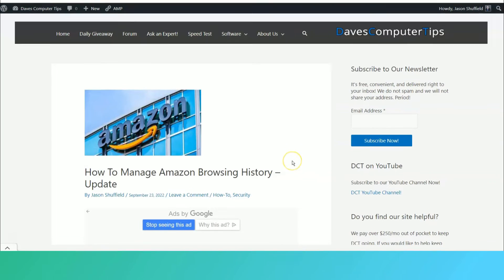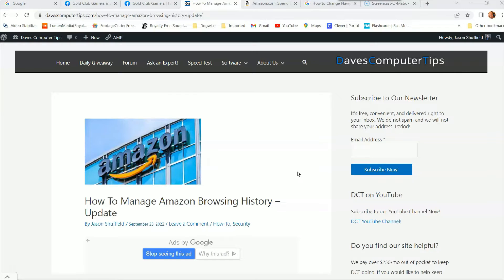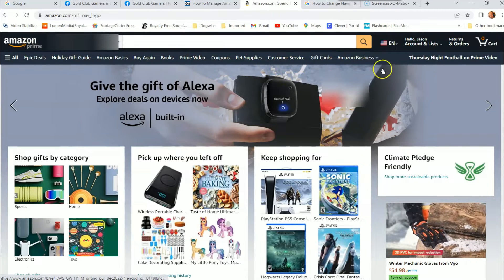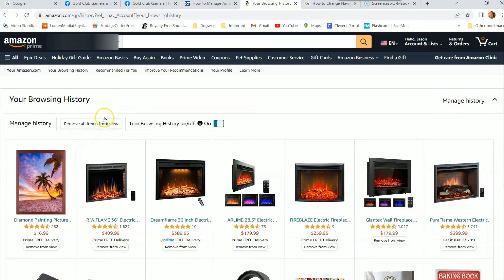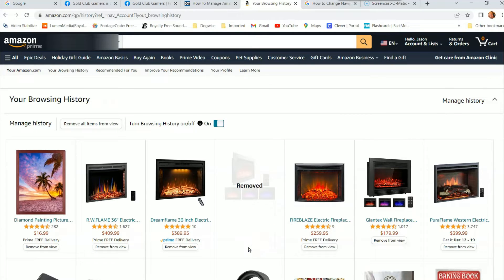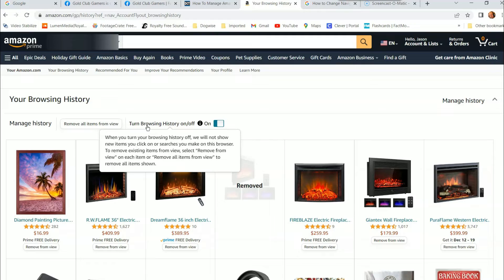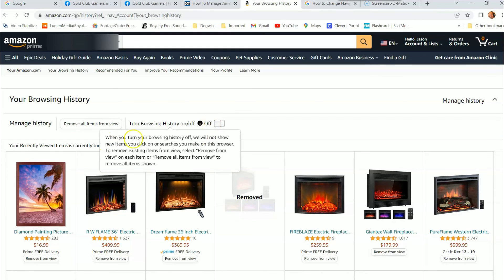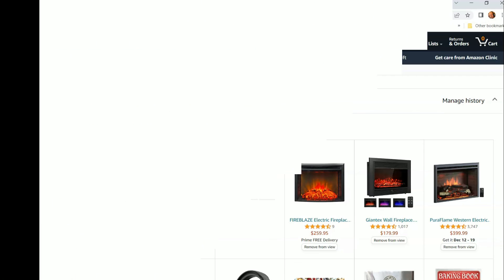How To Manage Amazon Browsing History On Website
In this video we will be showing you how to manage your Amazon browsing history on the website.

The other day I was trying to think of a new article. Most of us probably have shopped on Amazon once or twice in our lives, for some of us it is a daily experience. This reminded me of an article I wrote back in 2017 about how you could clear your browsing history on your Amazon account. Since it has been awhile, I thought I could update you all on how to do this on your App and then touch on where they moved it on the website. If you would like to see the one from 2017 here it is:

Also, make sure to check out some of the other videos I created on Amazon:

Now that we have that out of the way, let us start the lesson.